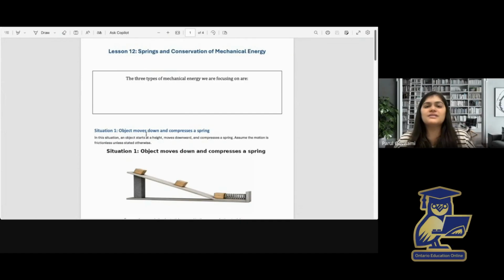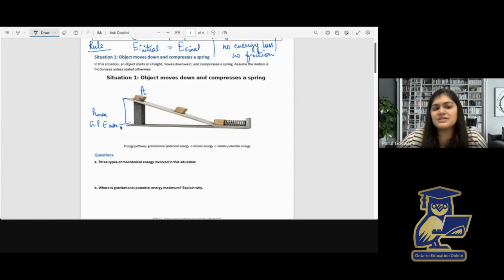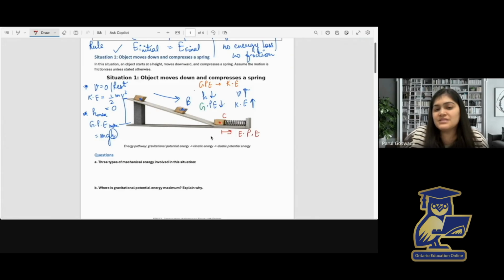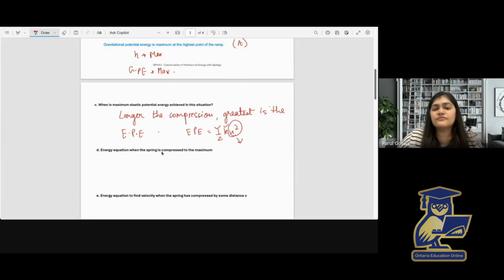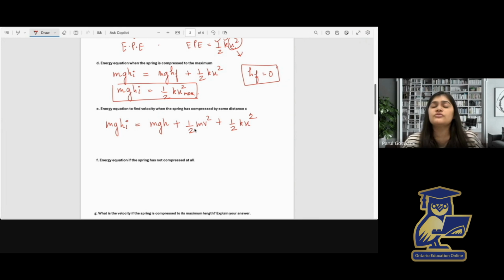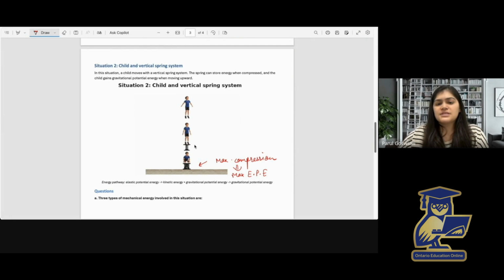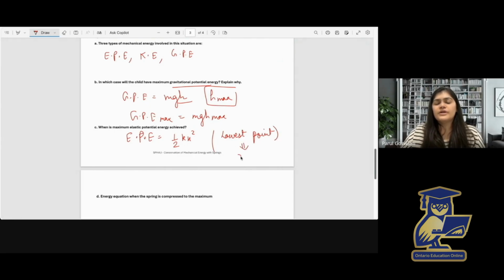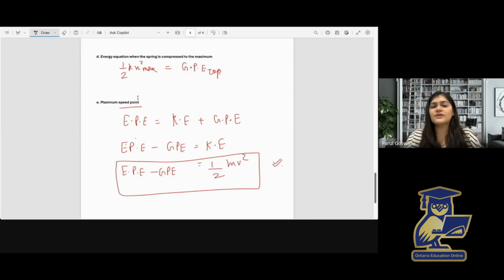SPH4U: Lesson 12: Springs and Conservation of Mechanical Energy